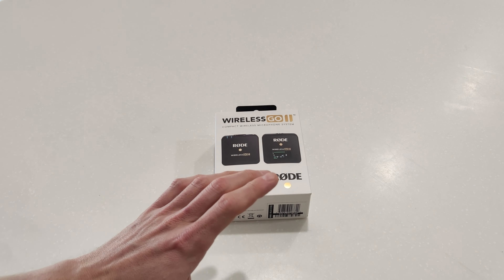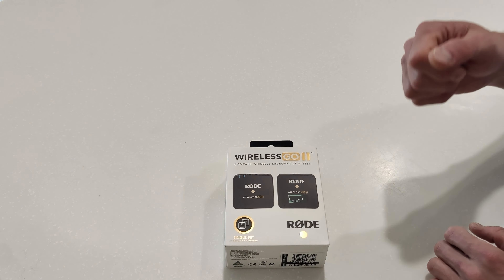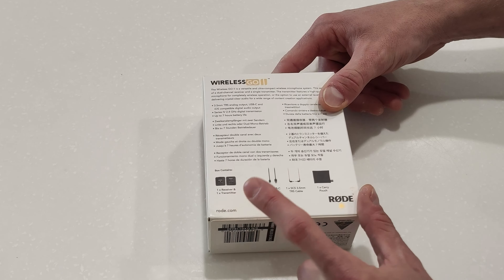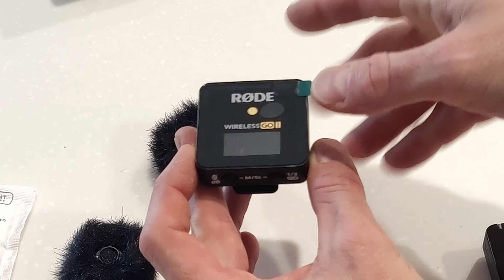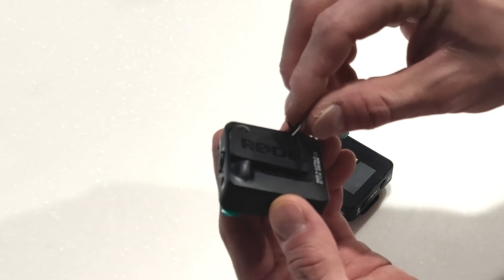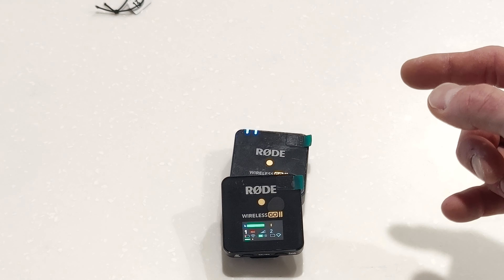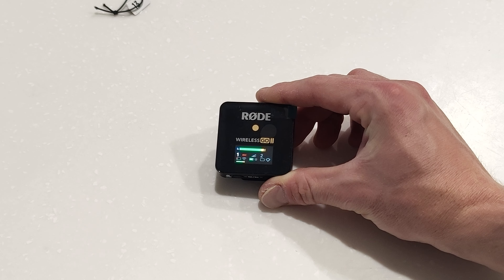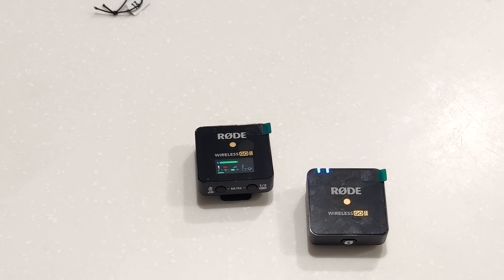Røde Wireless Go II First Look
Well for one, that's a steep learning curve. I am also quite impressed with my phones audio in comparison if only it was not so sensitive to wind or distance. But that's where wireless mics come in! This thing is actually next level awesome, and I cannot wait to use it for everything.

USER NOTE: When you are going to copy the audio off the TX onto a computer, launch the Rode CENTRAL app _first_! Else it may say 'No Recordings', at least at the time of writing and as complained about on Reddit.